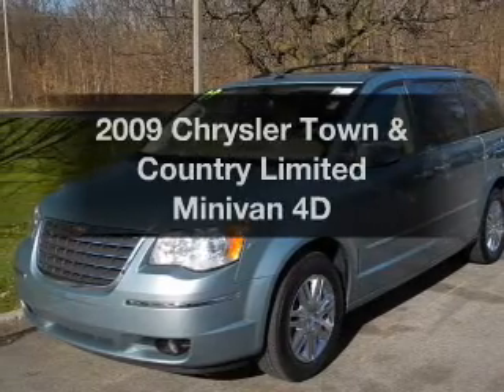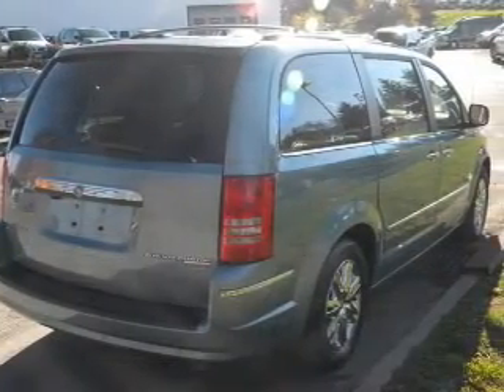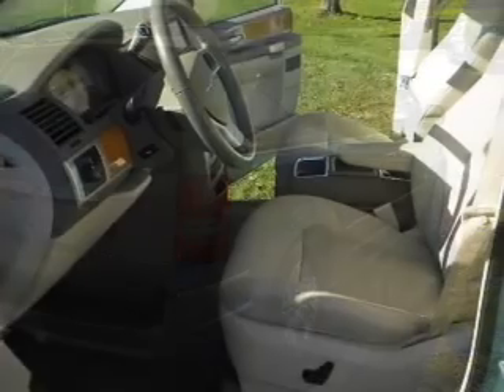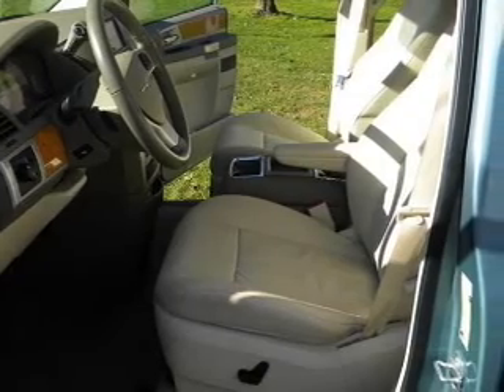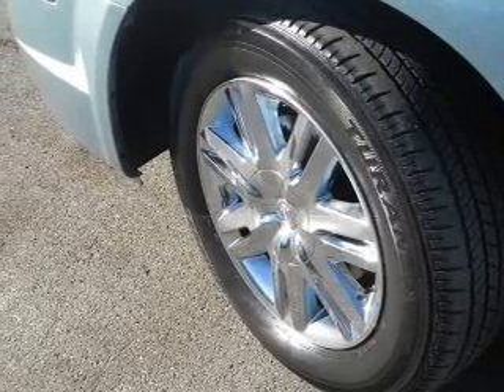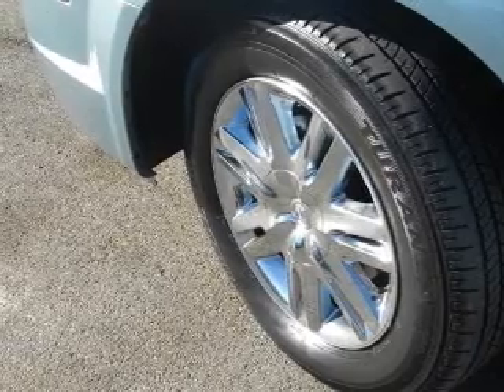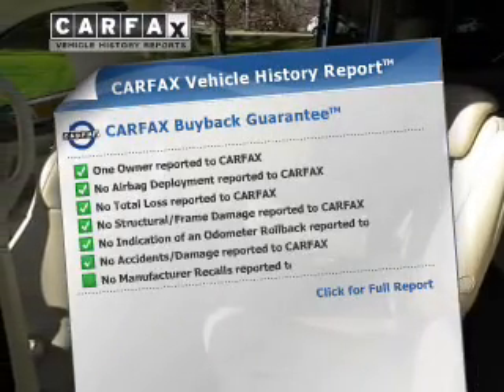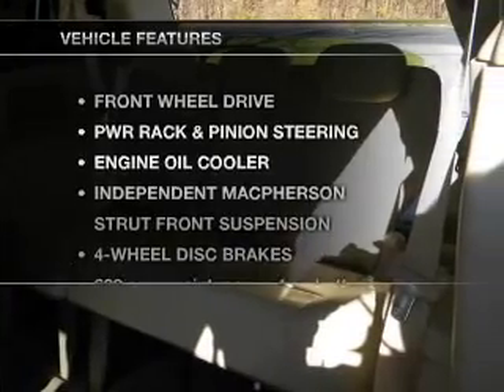2009 Chrysler Town & Country - Poughkeepsie NY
Year: 2009
Make: Chrysler
Model: Town & Country
Trim: Limited Minivan 4D
Engine: 6 cylinder 4.0 Liter
Transmission:
Color: Blue
Mileage: 29241
Address:
2023 South Road